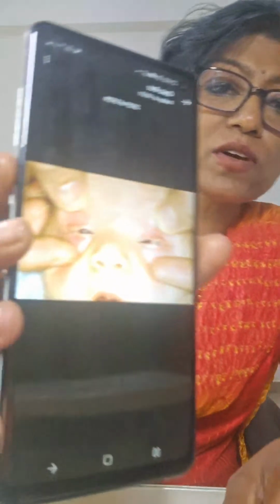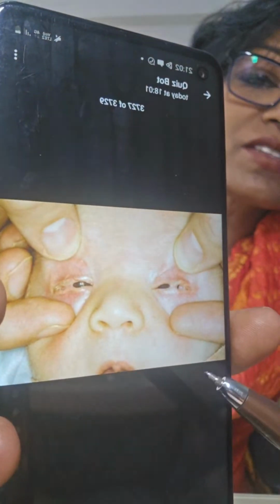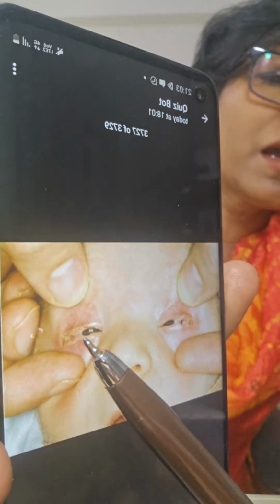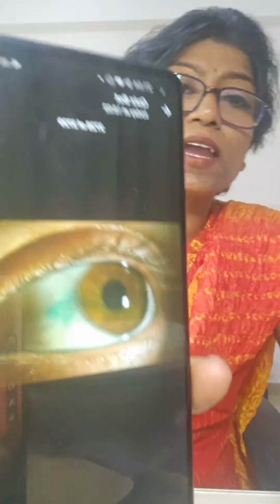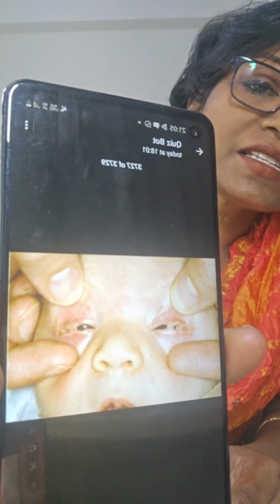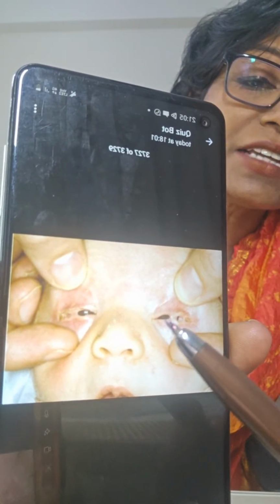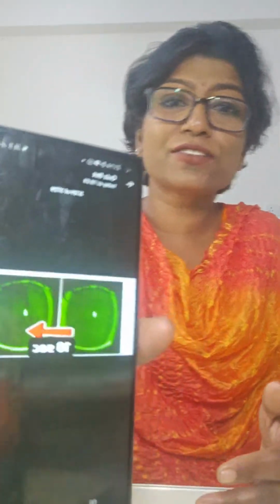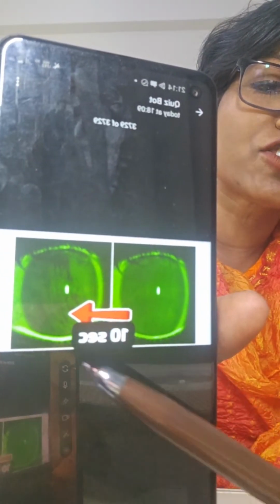LIDS LACRIMAL SCLERA QUIZ DISCUSSION with Dr.Rajarathna Thangavel Your EyeMentor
*iOS users:*
1. Download "My Institute" App(orange graduation hat logo) from Apple playstore
2. Enter Org Code: OYQVB